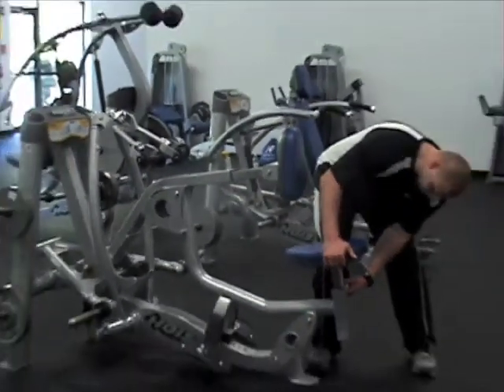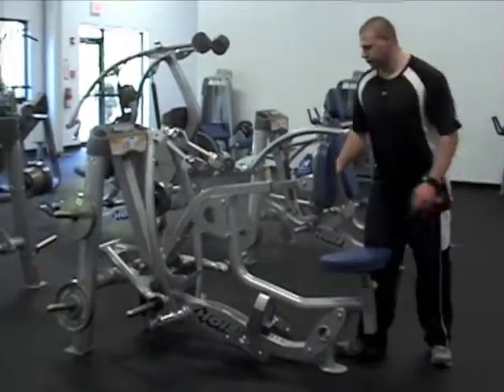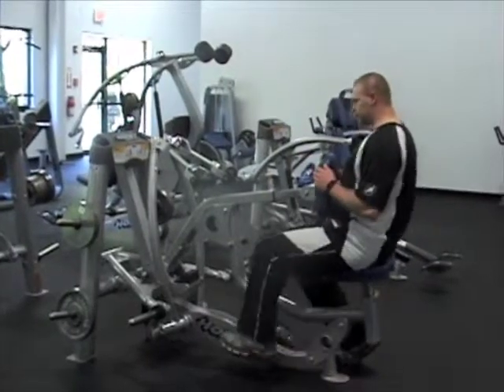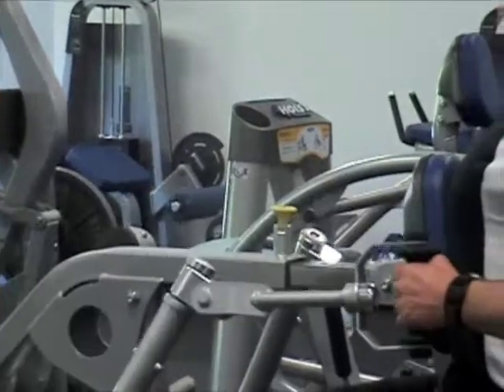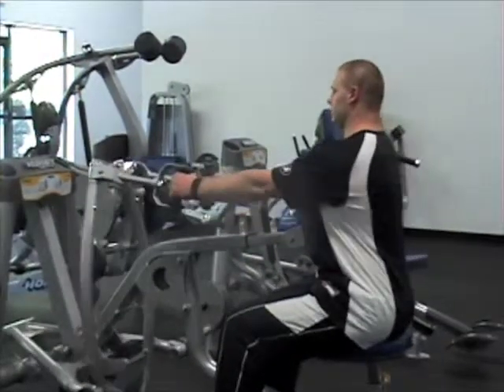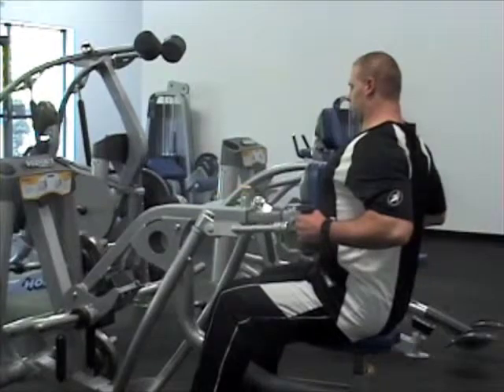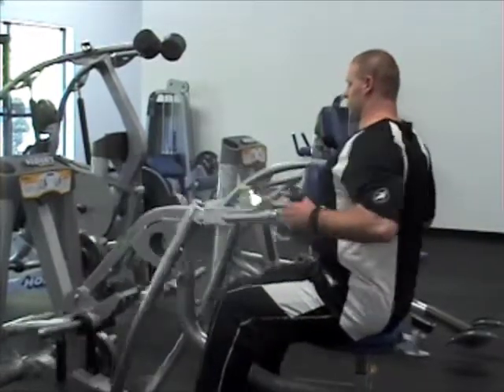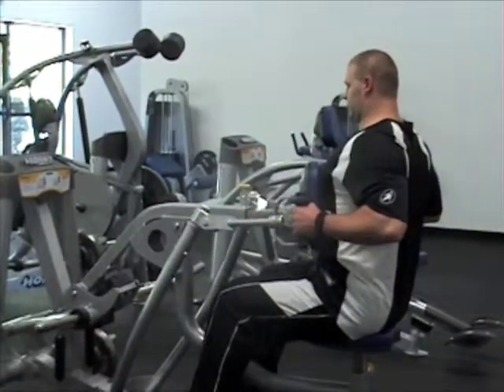Machine Horizontal Row